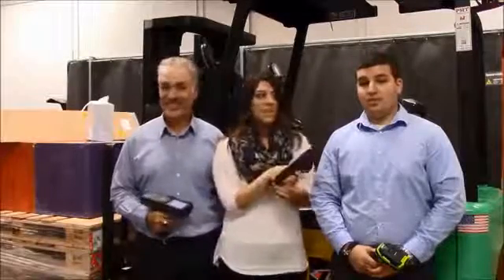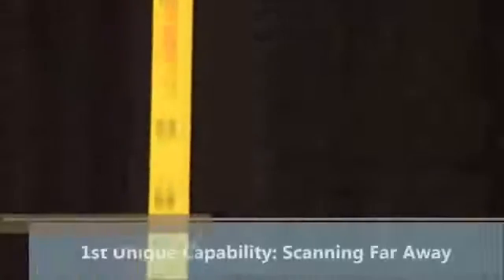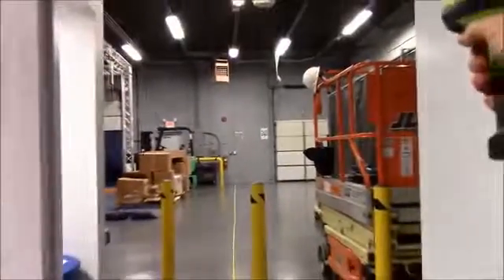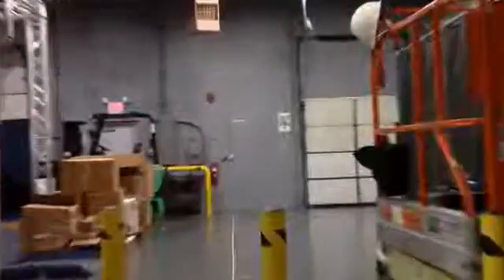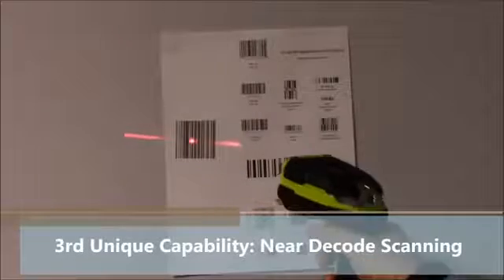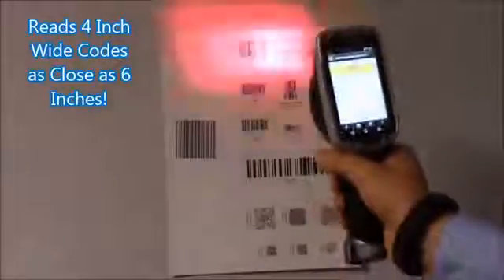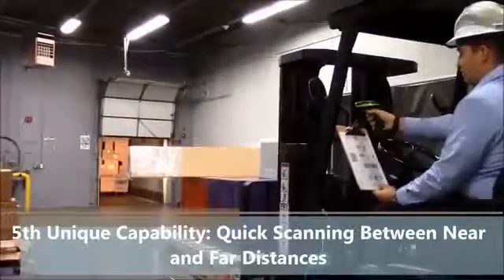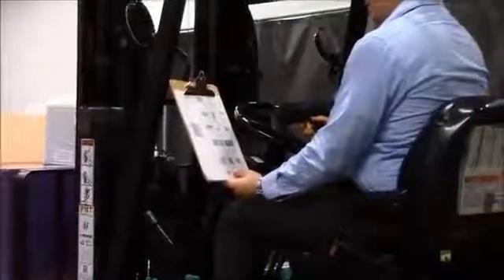Unique Capabilities of Zebra's Extended Range Imager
In this video Amanda Honig, Product Marketing Manager at Zebra Technology, showcases the 5 unique capabilities of Zebra's new extended range imager, the SE4850, which is offered in Zebra’s TC8000, MC9200 and DS3600 devices.